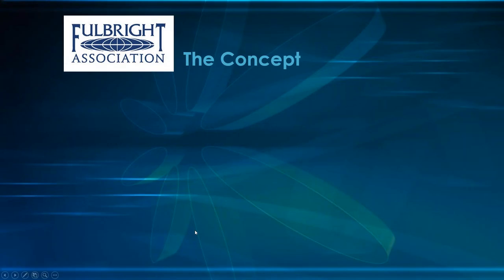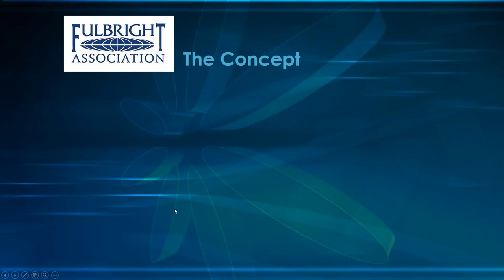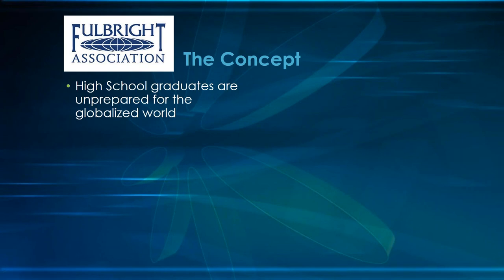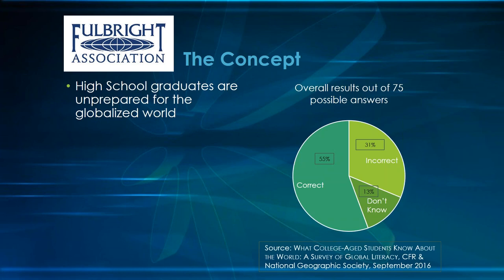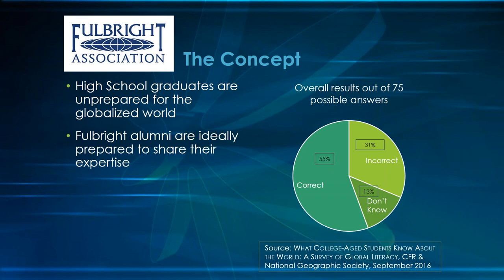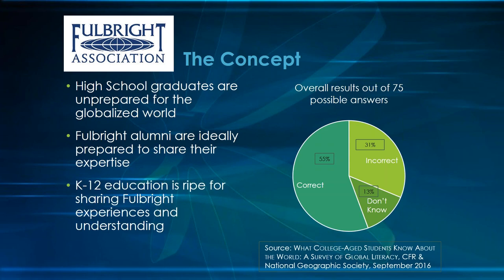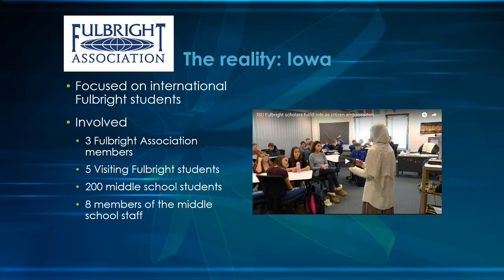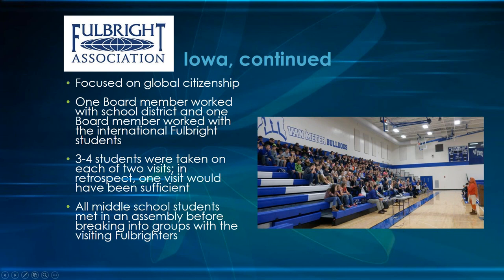Fulbright Association: Fulbright-in-the-Classroom Webinar (August 2018)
Fulbright Association: Fulbright-in-the-Classroom Webinar, recorded August 9, 2018